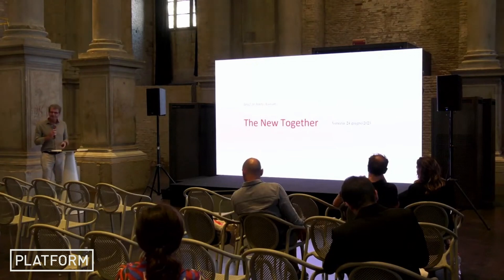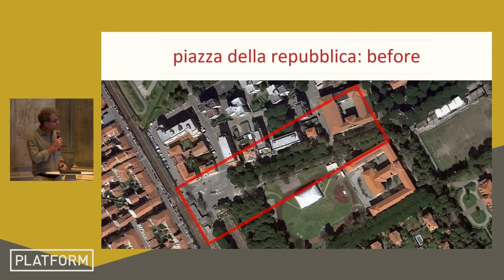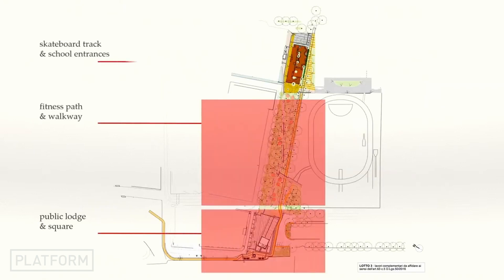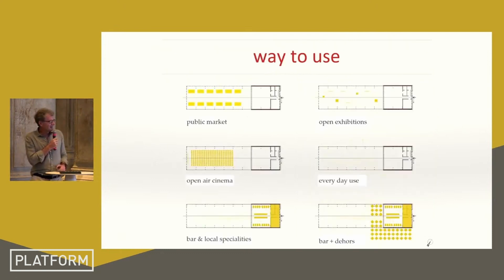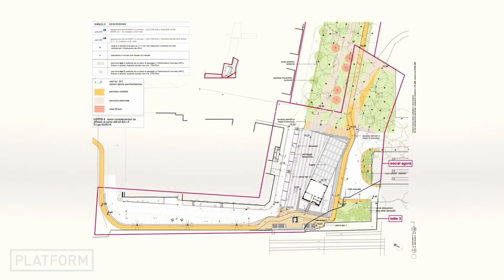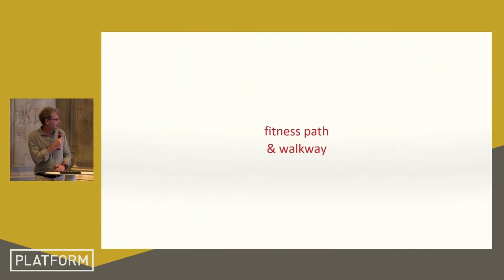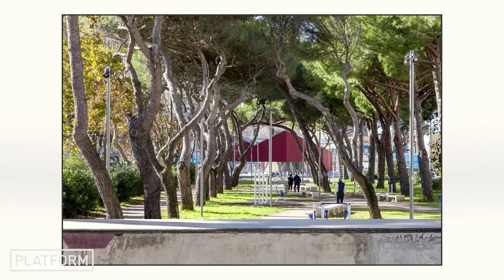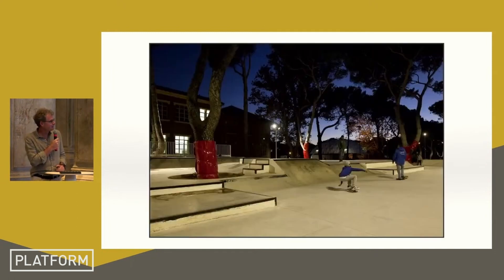PLATFORM Architecture Festival - UNA2 Architetti Associati - Pierluigi Feltri - 24 JUNE 2023